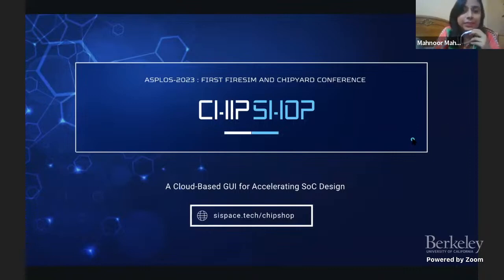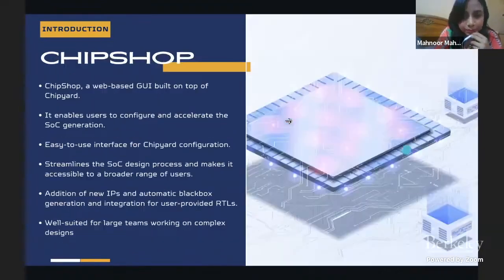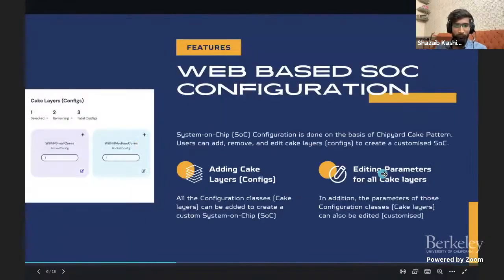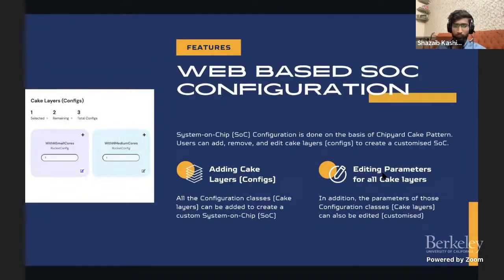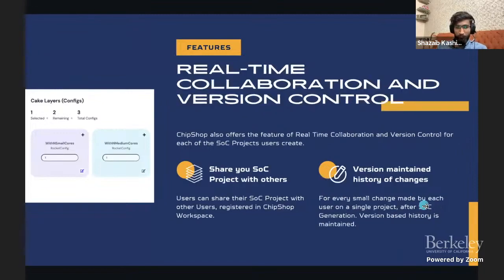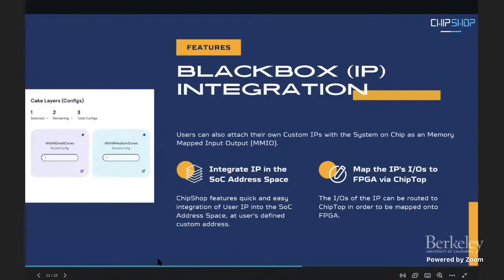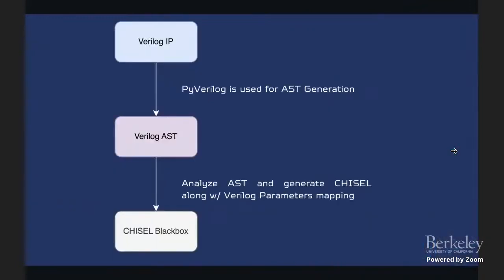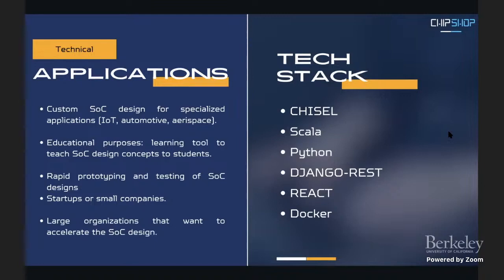ChipShop: A Cloud-Based GUI for Accelerating SoC Design - 1st FireSim/Chipyard WS @ ASPLOS 2023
Speakers: Shahzaib Kashif, Usman Institute of Technology; Talha Ahmed, Usman Institute of Technology; Mahnoor Ismail, Usman Institute of Technology; Farhan Ahmed Karim, Universiti Kebangsaan Malaysia.

Talk from the First FireSim and Chipyard Workshop, co-located with ASPLOS 2023.

Authors: Shahzaib Kashif (Usman Institute of Technology), Talha Ahmed (Usman Institute of Technology), Mahnoor Ismail (Usman Institute of Technology), Farhan Ahmed Karim (Universiti Kebangsaan Malaysia)

Abstract:
System-on-chip (SoC) design is a complex process that traditionally requires significant technical expertise, making it inaccessible to many individuals and organisations. However, recent advances in SoC design tools and methodologies, such as the open-source Chipyard platform, have made it possible to simplify and streamline the SoC generation process. To further democratise access to SoC design, we have developed ChipShop, a web-based graphical user interface (GUI) built on top of Chipyard that enables users to configure and accelerate the SoC generation process.

Users can configure Chipyard parameters using a user-friendly graphical interface on the ChipShop platform, which is hosted in the cloud. Users can configure the core types, caches, memory controllers, interconnects, and accelerators among other SoC features. The platform's user-friendly interface supports a variety of SoC configurations, making it simple for users to configure their designs. ChipShop aims to revolutionise access to chip design by offering a user-friendly interface for SoC generation, making it more available to a wider range of users.

ChipShop's support for FPGA emulation and mapping is one of its key features. Users can test and validate their SoC designs using FPGA emulation quickly and effectively, and they can optimise their designs for FPGA-based implementations using mapping of SoC Components onto FPGA. ChipShop speeds up the SoC design cycle and enables users to confidently iterate on their designs by supporting FPGA emulation and mapping through its simple GUI.

ChipShop not only supports FPGA mapping and emulation, but also gives users the option to add new intellectual properties (IPs) to the SoC design. Users can expand the address space with new IPs like MMIO and incorporate them into their designs. Additionally, ChipShop offers automatic blackbox generation and integration for RTLs provided by users. Users can quickly and easily add new functionality to their SoC designs using these features, which saves time and lowers the possibility of mistakes.

In the future, we want to expand ChipShop's functionality to support FireSim, an open-source hardware emulation platform that lets users test their designs in a large-scale environment. Additionally, we intend to expand Bitstream Generation support through free and open-source tools like F4PGA, enabling users to generate bitstreams for their FPGA designs and tailor them for particular hardware platforms.

Multiple users can work on a SoC design at once thanks to ChipShop's web-based interface's real-time collaboration capabilities. Version control is another feature of the platform that enables users to save and go back to earlier iterations of their SoC designs. Large teams working on complex designs will find this feature especially helpful because it makes it easier for them to keep track of changes, collaborate more efficiently, and lower the possibility of mistakes.

In summary, ChipShop is a cloud-based GUI for configuring and accelerating SoC design. By providing an easy-to-use interface for Chipyard configuration and supporting FPGA emulation and mapping, ChipShop streamlines the SoC design process and makes it accessible to a broader range of users. With its support for adding new IPs and automatic blackbox generation and integration for user-provided RTLs, ChipShop further enhances the design capabilities of users. Looking ahead, we plan to extend ChipShop's capabilities to support FireSim and Bitstream Generation, further expanding its usefulness and democratising access to SoC design. With its real-time collaboration and version control features, ChipShop is also well-suited for large teams working on complex designs.

Bios:
Dr Farhan Ahmed Karim
Software Team Lead, Micro Electronics Research Lab (MERL)

Shahzaib Kashif
Research Assistant, MERL
Co-founder, Si-Space

Talha Ahmed
Research Assistant, MERL
Co-founder, Si-Space

Mahnoor Ismail
Co-founder, Si-Space

The First FireSim and Chipyard Workshop took place at ASPLOS 2023 in Vancouver, BC, Canada. More information and slides can be found on the workshop